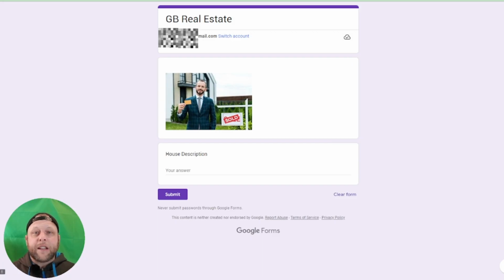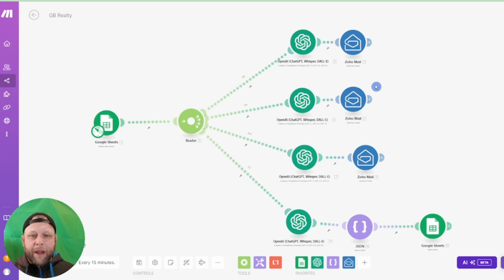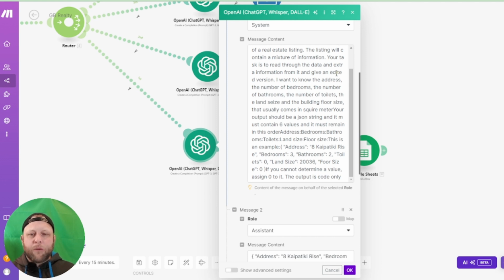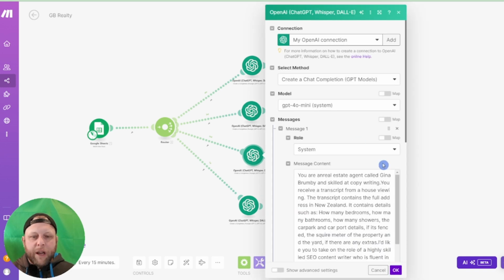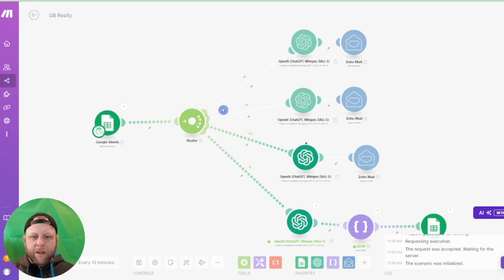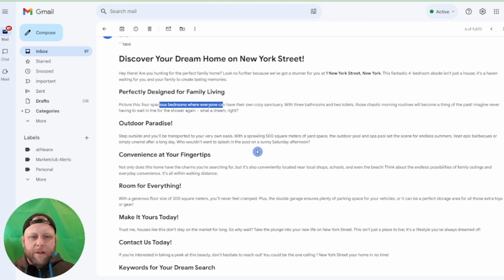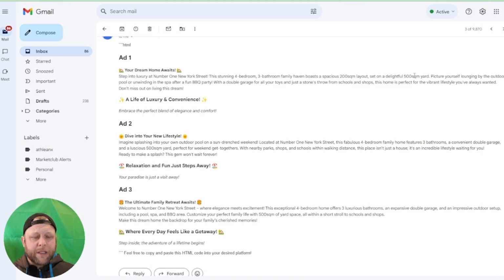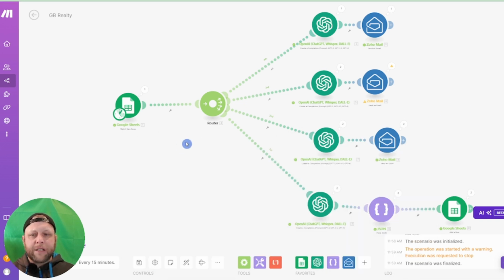Automation and AI for Real Estate Agents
How to use Automation and AI as a real estate agent to save time money and effort. This Ai Automation will do the data entry for real estate agents and create a Facebook Ad Copy, Blog Post and Email copy for that listing.
Easy to run dictating speech to text to data entry to creatives. Amazing value. Download the free make.com blueprint
Amazing easy and on autopilot.

This is a total walkthrough!

You know you want to follow for more Exciting Content!